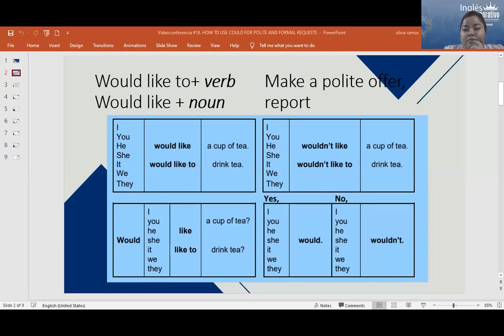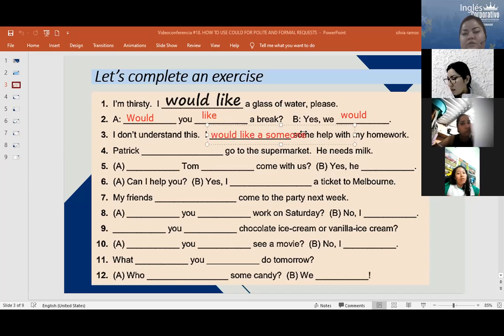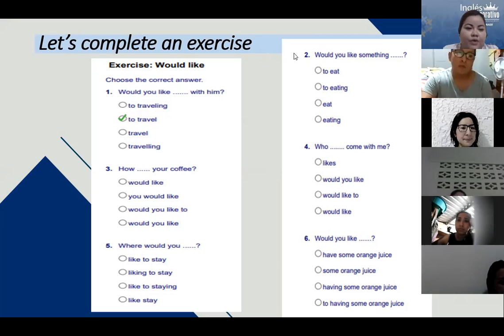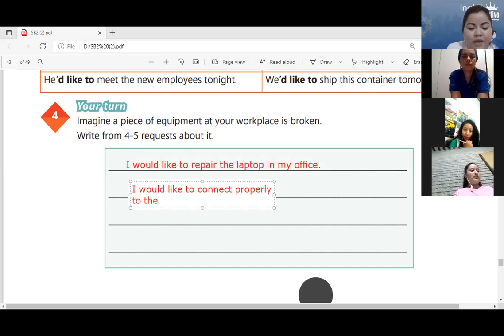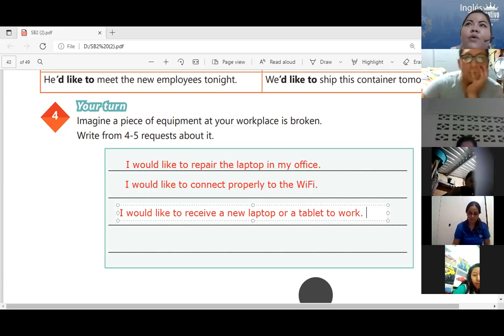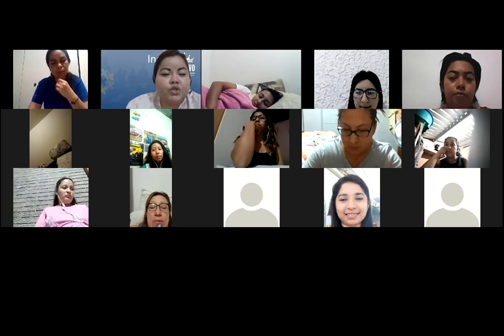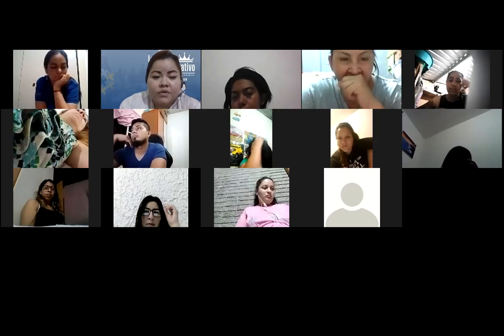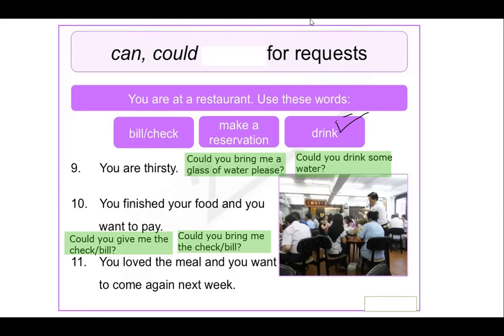Ingles Corporativo-Videoconferencia #18. HOW TO USE COULD FOR POLITE AND FORMAL REQUESTS